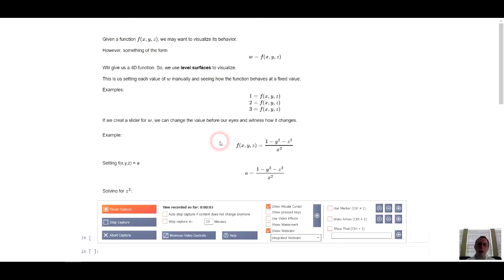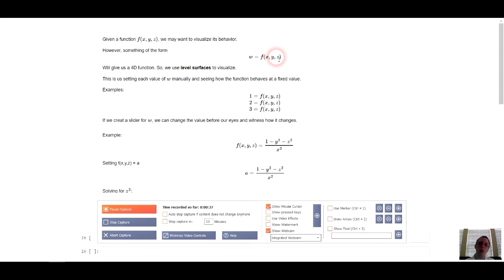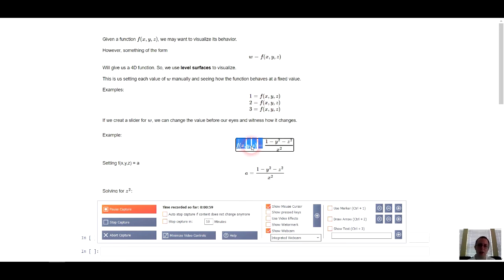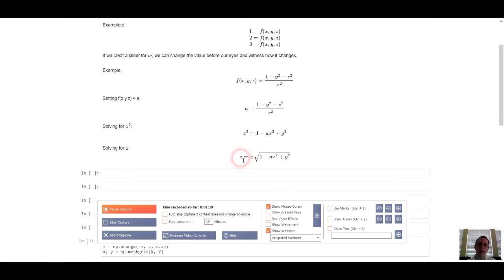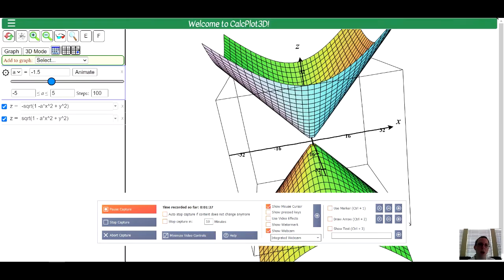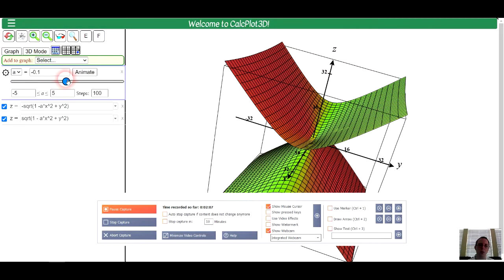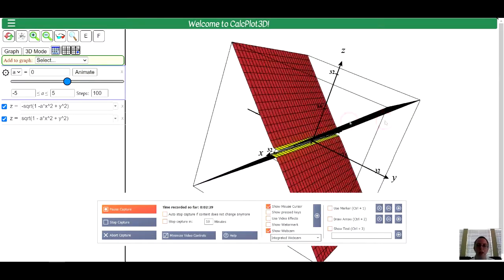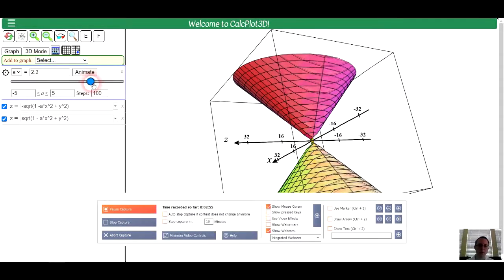13.02.07 Level Surfaces